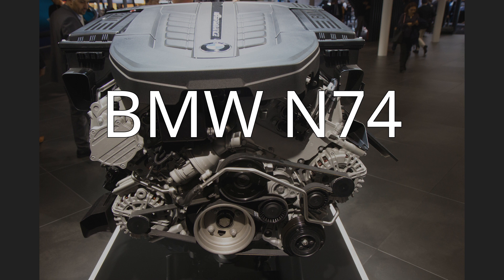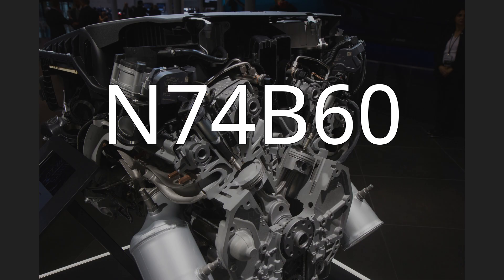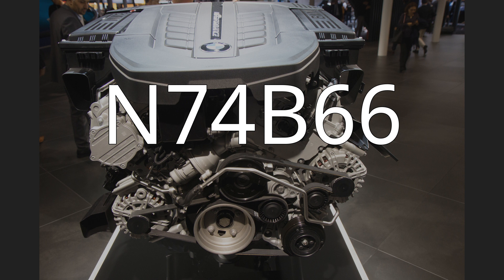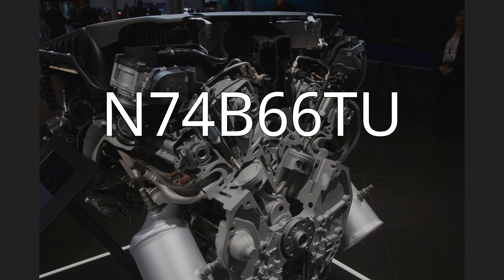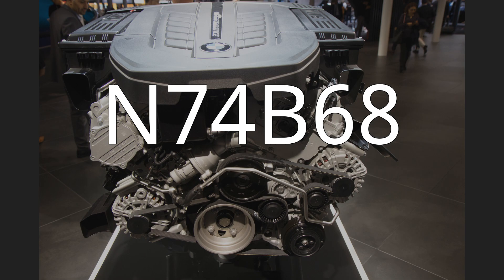BMW N74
The BMW N74 is a twin-turbo V12 petrol engine which replaced the N73 and has been produced since 2008. Production will end in 2023. It is BMW's first turbocharged V12 engine and is also used in several Rolls-Royce models.